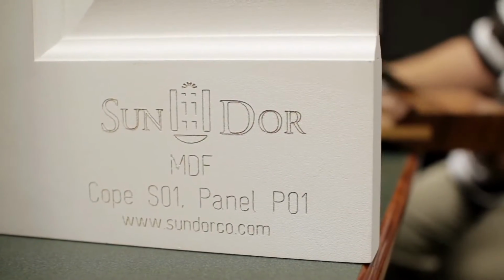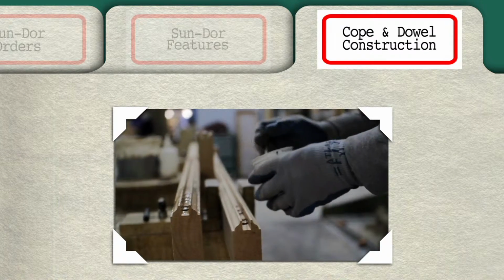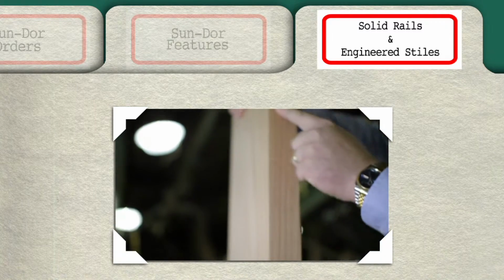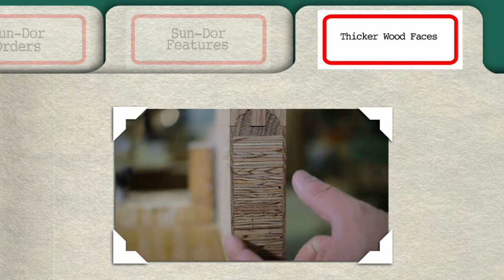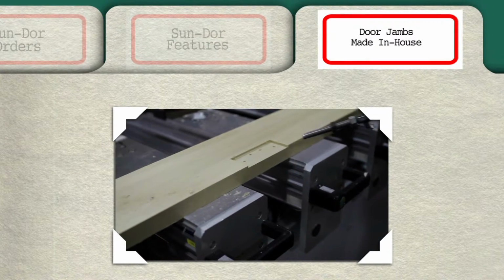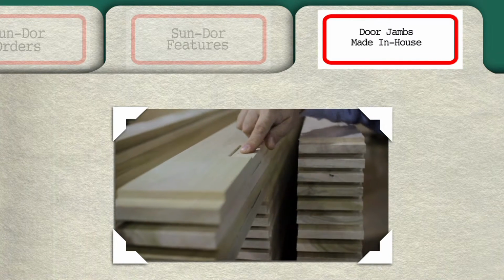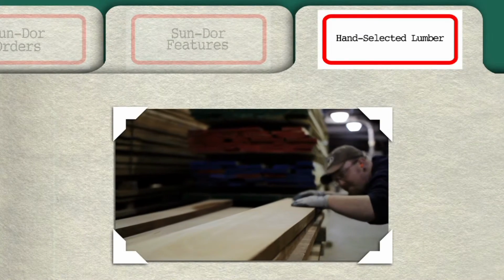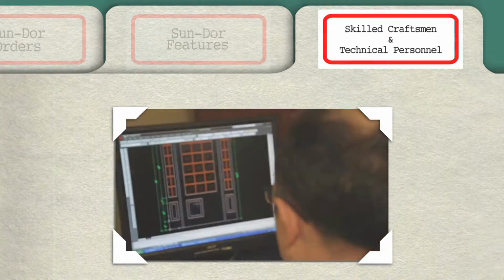SUN Dor Custom Classic Wood Doors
Sun Dor Quality Construction - Our Difference is Built In

All Custom Classics Doors feature Sun Dor Quality that is built in by us to ensure high quality plus a lasting value.

• Precise Machining to build true stile and rail construction
• Cope and dowel construction
• We use the highest grade, hand-selected lumber to ensure quality
• We manufacture engineered stiles for all wood doors
• Solid 1/8" face ply used for durability
• Floating panels to allow expansion and contraction